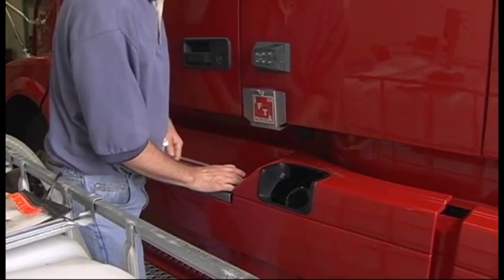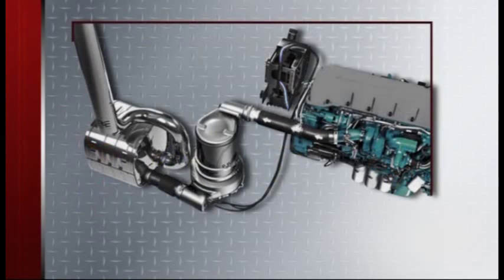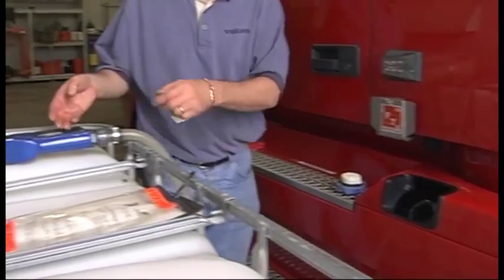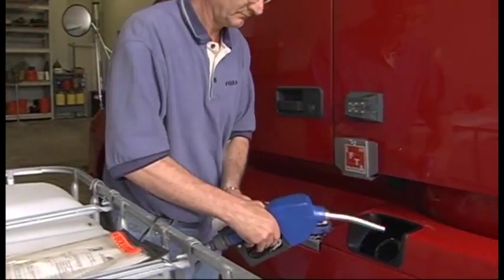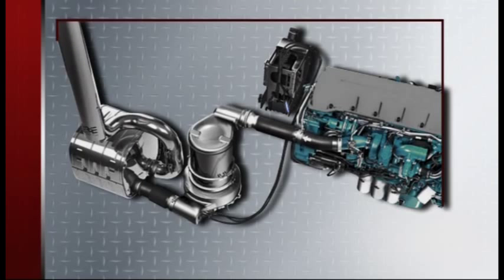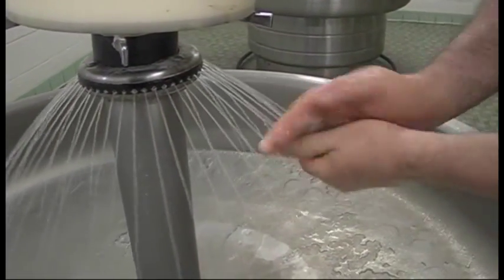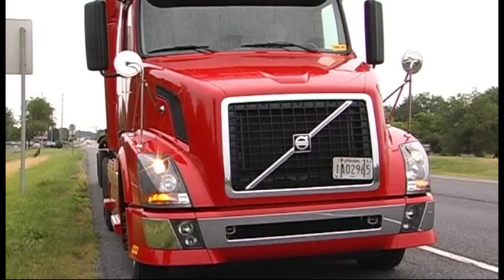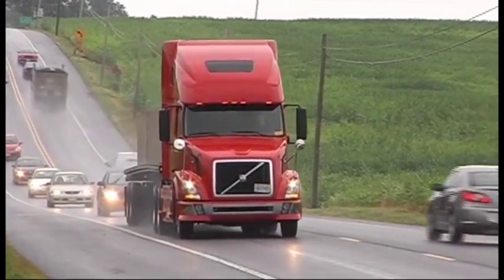Volvo 2010 Basic Driver Training